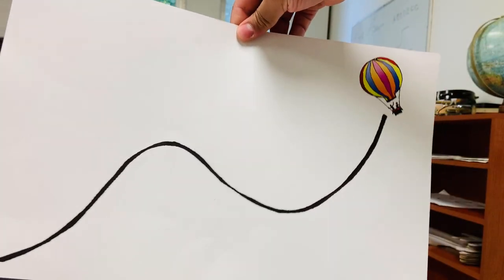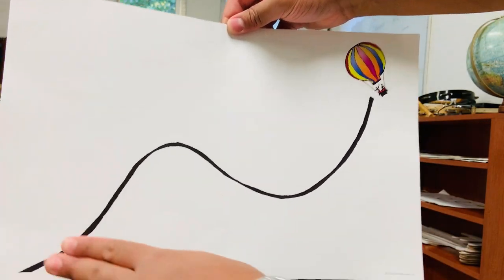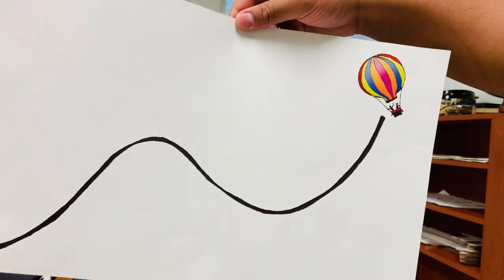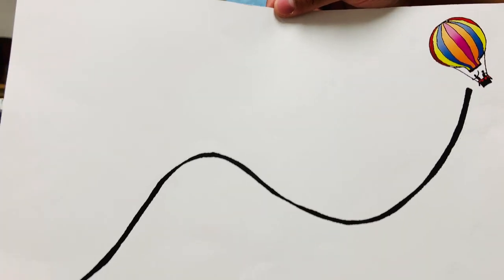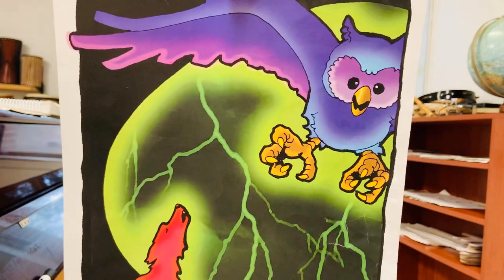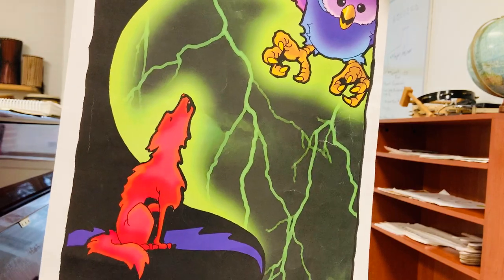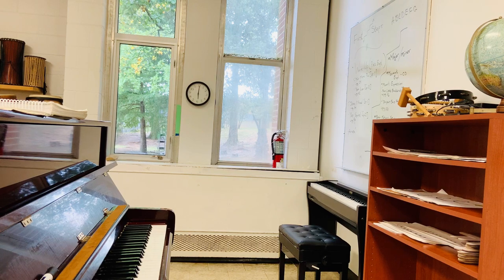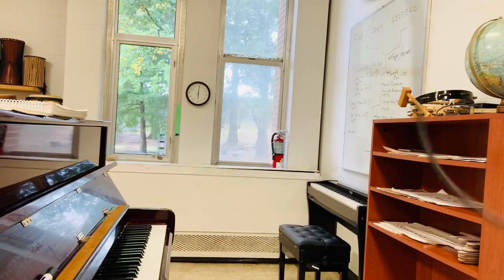Primary Music 7.2 (Hop Squirrel 🐿/Thunder Clap! ⚡️😱)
First Steps of Music at Libertas Montessori School